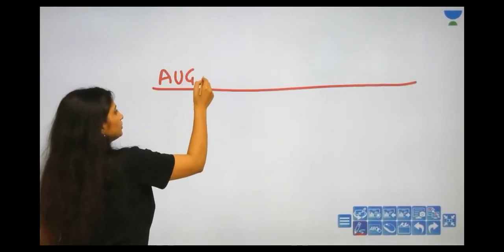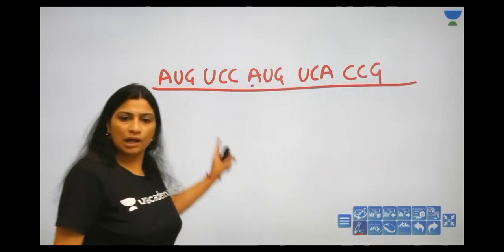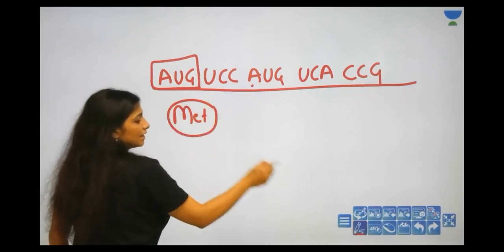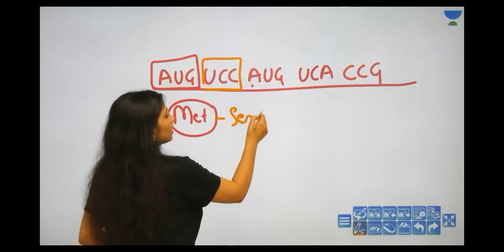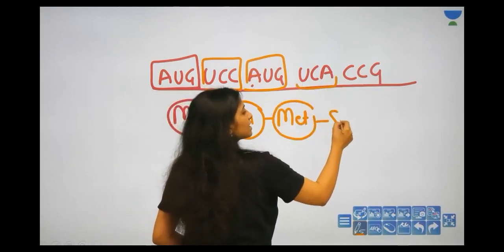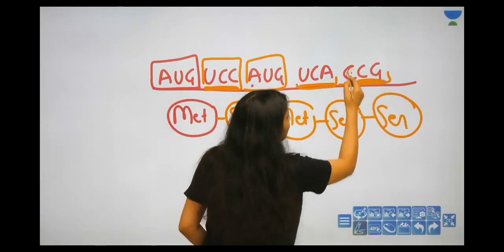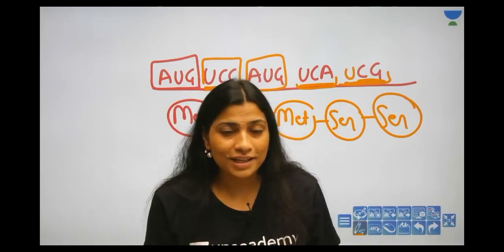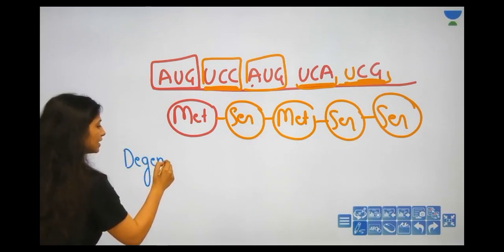15 May 2021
Genetics # code codon genetics tricks neet bio tricks